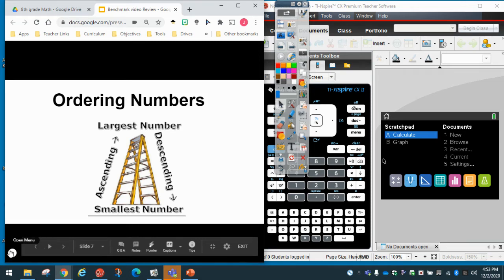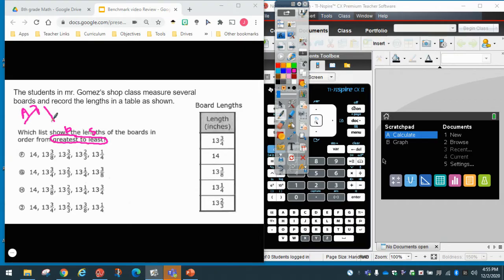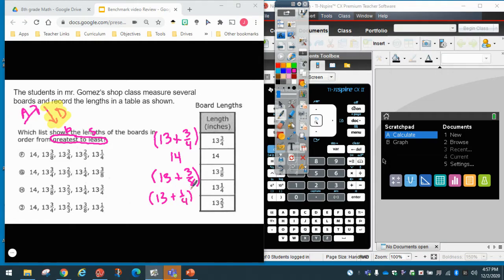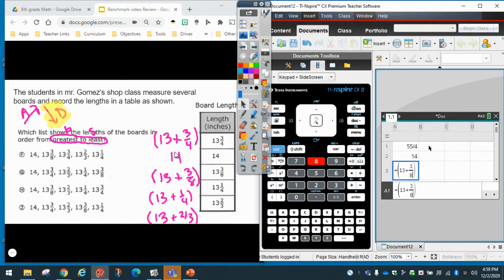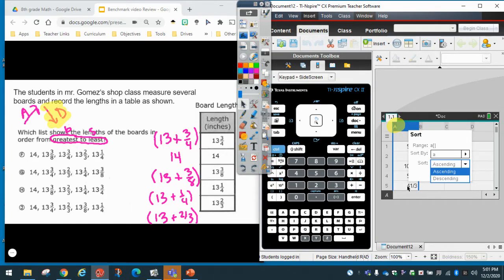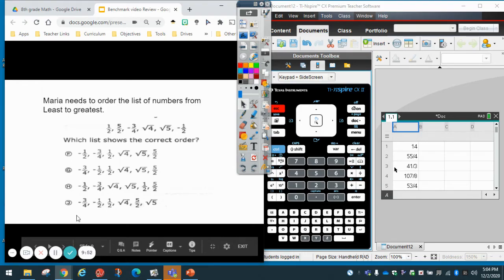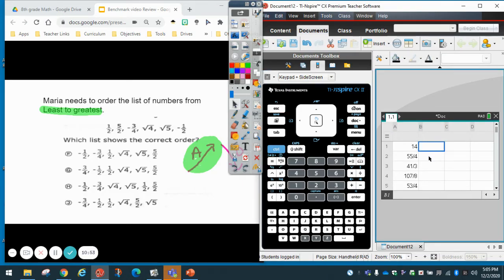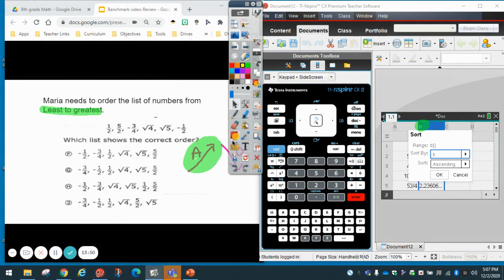Ti-nspire Cx II: Ordering Real Numbers in Ascending and Descending order using list and spreadsheet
Hi guys,
In this video, I do examples and strategies on how students can order numbers in ascending and descending order using their ti-nspire cx calculators.

I go over how to input mixed fractions into the ti-nspire cx using list and spreadsheet

xoxo
Jen

Products mentioned:
Ti-nspire cx II
Ti-nspire cx I
List and spreadsheets
Data and statistics